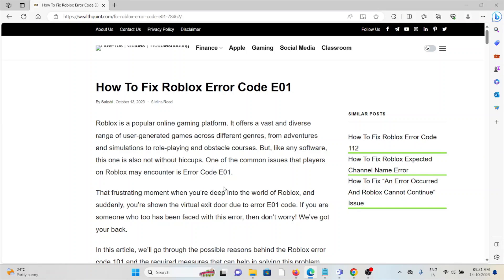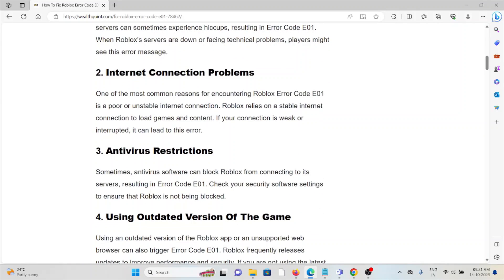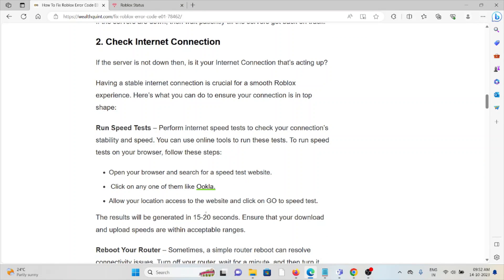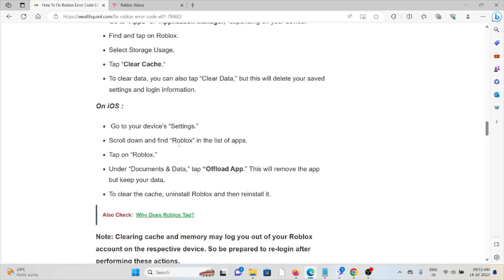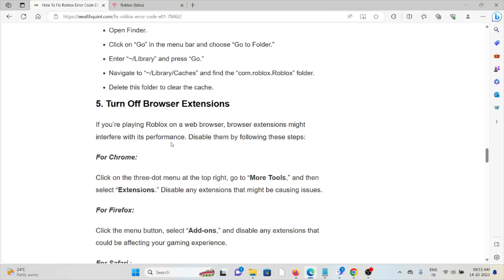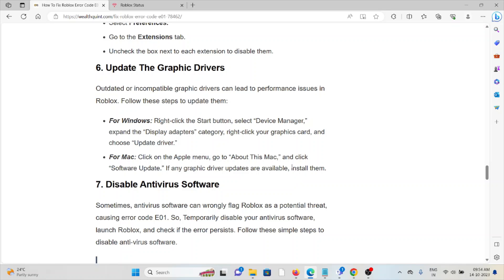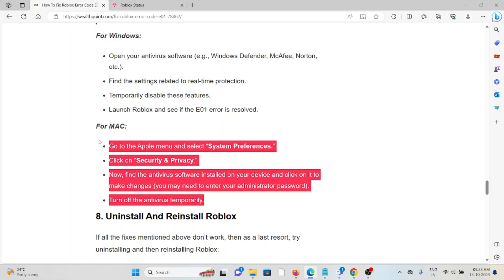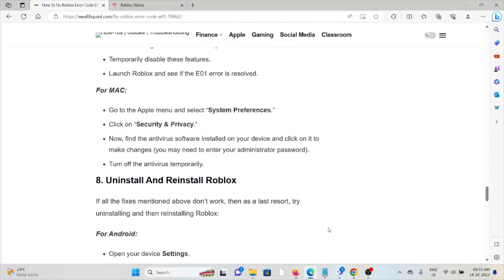How To Fix Roblox Error Code E01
Roblox is a popular online gaming platform. It offers a vast and diverse range of user-generated games across different genres, from adventures and simulations to role-playing and obstacle courses. But, like any software, this one is also not without hiccups. One of the common issues that players on Roblox may encounter is Error Code E01.That frustrating moment when you’re deep into the world of Roblox, and suddenly, you’re shown the virtual exit door due to error E01 code. If you are someone who too has been faced with this error, then don’t worry! We’ve got your back.In this article, we’ll go through the possible reasons behind the Roblox error code 101 and the required measures that can help in solving this problem.

0:00 Introduction
0:33 What Causes Roblox Error Code E01?
0:51 Solution 1:Check Server Status
1:12 Solution 2:Check Internet Connection
1:30 Solution 3:Clear The Cache Data Of Roblox For Phone
2:11 Solution 4:Clear The Cache Of Roblox On The PC
2:30 Solution 5:Turn Off Browser Extensions
3:04 Solution 6:Update The Graphic Drivers
3:32 Solution 7:Disable Antivirus Software
3:58 Solution 8:Uninstall And Reinstall Roblox
4:19 Solution 9:Contact Support Team